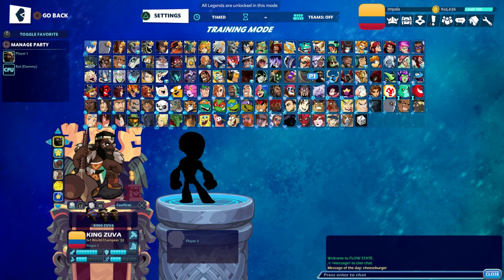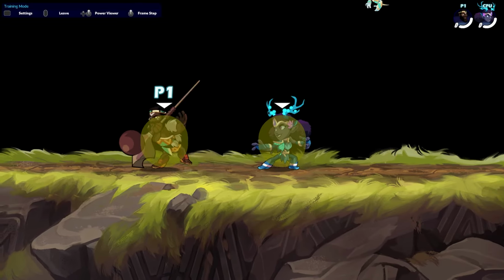"Covering the Fundamental Problems w/ King Zuva (WR)" | Brawlhalla (*NEW*)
TIMESTAMPS
0:00 - Glazing the UI

0:53 -Hammer NSig
1:50 - Hammer SSig
2:55 - Hammer DSig

4:20 - Boots NSig
6:08 - Boots SSig
8:14 - Boots DSig

Specs

  CPU: Intel i5 Processor (holdup)

  RAM: 16.00GB Double-Channel Unknown @ 2128MHz

  Motherboard: Gigabyte Technology Co. Ltd. B660 DS3H AC DDR4-Y1 (U3E1)

  Storage: 1863GB Western Digital WDC WD20EZAZ-00GGJB0 (SATA)
465GB Western Digital WD Blue SN570 500GB (Unknown (SSD))

  Graphics: Optix G24C (1920x1080@144Hz)
                    XV271 Z (1920x1080@240Hz)
                    4095MB NVIDIA GeForce RTX 3050 (Gigabyte)

Additional Keywords for Promo :D (No idea if it's TOS)

brawlhalla
brawlhalla montage
brawlhalla combos
sandstorm brawlhalla
brawlhalla tournament
scythe combos brawlhalla
brawlhalla scythe combos
brawlhalla gameplay
brawlhalla tier list
brawlhalla gauntlet combos
brawlhalla tips
brawlhalla sword combos
brawlhalla best legend
brawlhalla new legend
brawlhalla review
brawlhalla spear combos
brawlhalla guide
brawlhalla hammer combos
how to play brawlhalla
brawlhalla sandstorm
brawlhalla beginners guide
best brawlhalla legend
gauntlet combos brawlhalla
brawlhalla nix
brawlhalla cannon combos
axe combos brawlhalla
brawlhalla blaster combos
brawlhalla koji
hammer combos brawlhalla
brawlhalla codes
brawlhalla lance combos
brawlhalla gun combos
brawlhalla bow combos
how to get better at brawlhalla
how to get good at brawlhalla
brawlhalla scythe
brawlhalla scythe montage
spear combos brawlhalla
brawlhalla trailer
boomie brawlhalla
brawlhalla mirage
brawlhalla championship
brawlhalla adventure time
brawlhalla nix combos
brawlhalla mods
brawlhalla orion combos
brawlhalla hattori
brawlhalla hack
cannon combos brawlhalla
brawlhalla ember combos
brawlhalla lucien
lucien brawlhalla
russian mafia brawlhalla
brawlhalla val
brawlhalla val combos
brawlhalla hammer guide
brawlhalla hacks
brawlhalla dusk
brawlhalla ada combos
brawlhalla ember
lance combos brawlhalla
how to play scythe brawlhalla
brawlhalla mirage combos
brawlhalla koji combos
brawlhalla cannon
brawlhalla azoth
brawlhalla katar combos
how to be good at brawlhalla
brawlhalla gravity cancel
brawlhalla world championship
brawlhalla characters
brawlhalla scythe guide